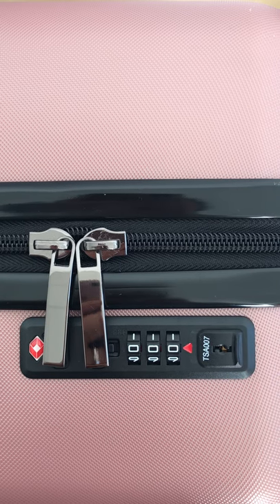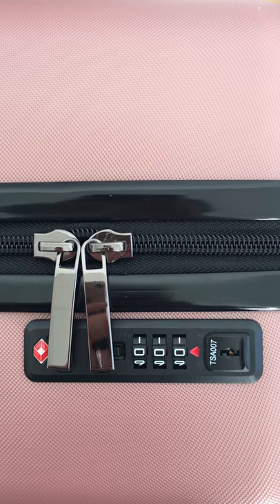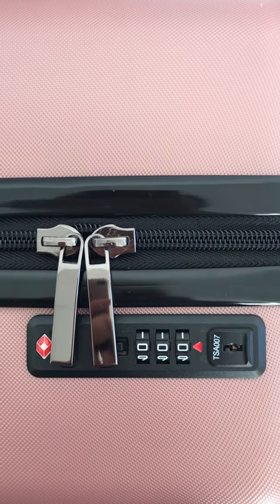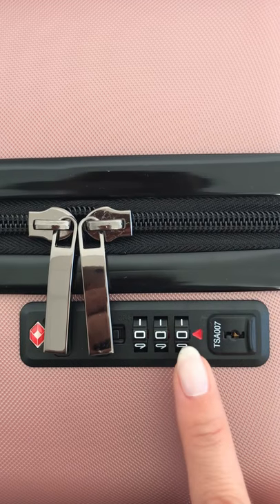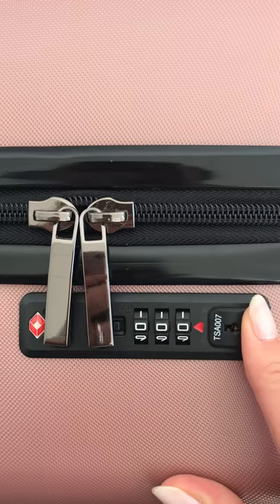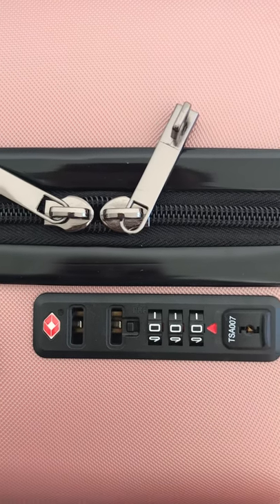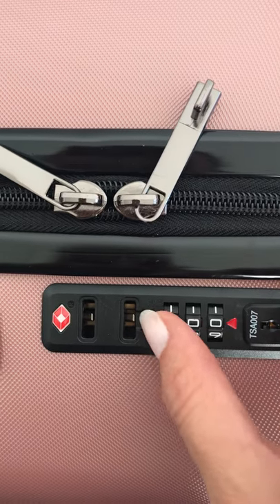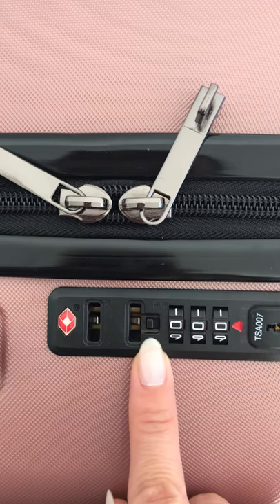How to set your own TSA lock combinaison.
How to set your Hearth own luggage TSA lock code combinaison.

Hearth luggage are TSA lock equipped.
The code is delivered on “0-0-0”.

To set a new password, sit the luggage to a steady place:
1. you need to set the combinaison on the initial one, for instance here, as a new suitcase: 0-0-0.
2. Release the pullers by pushing the right button, of the combinaison, to the left side.
3. Once released, push the middle small button on the left side of the combinaison, to the right side.
4. Set now your own code.
5. Once set, push the right button again to the left side. The middle button, will be automatically back on it’s initial left place.
6. And here, your own personalized password set.

Bon voyage!